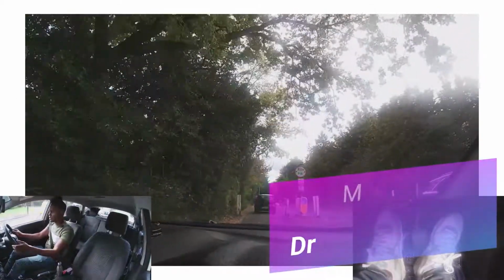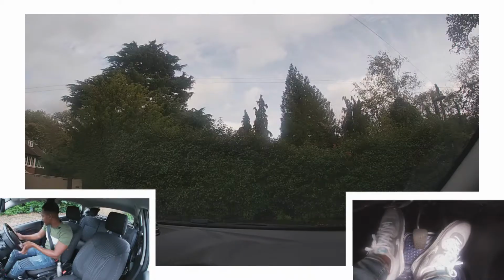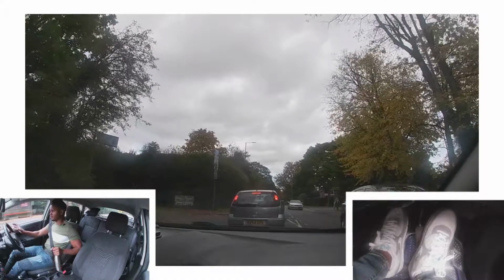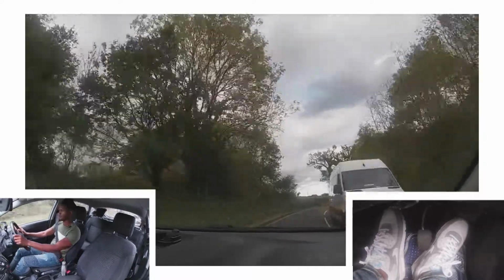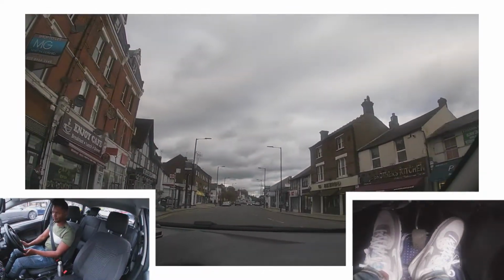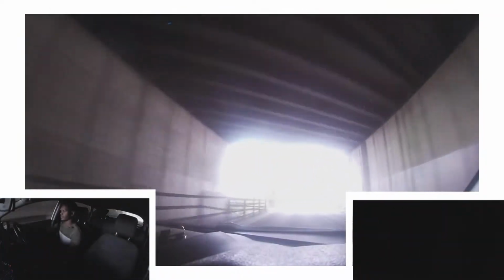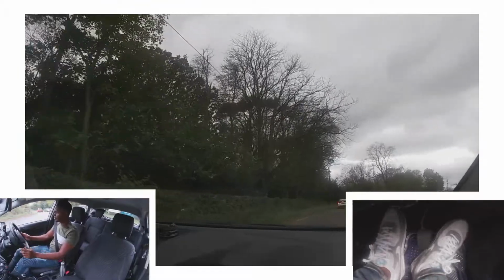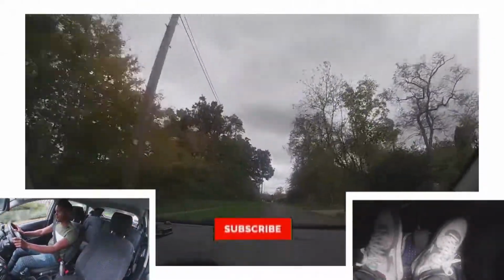HOW TO DRIVING ON COUNTRY ROADS UK: Filmed around test area // POV Driving instructor talk through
Hey guys.

Whether you get country on your driving test or not, there will come a time when you will drive on them.

If not done properly, they can be quite dangerous due to the high speeds involved, sharp bends and unusual vehicles you might encounter on them.

This video will show you how to drive on these kinds of roads for your test, and also what to do even if you already have a licence and you are not too comfortable driving on country roads.

I cover:

Speed limits on country roads

How fast to drive on country roads

How to deal with vulnerable road users

Hazards to expect on country roads

Hidden road signs

Good luck if you are having a test soon! YOU CAN DO IT!

The Book